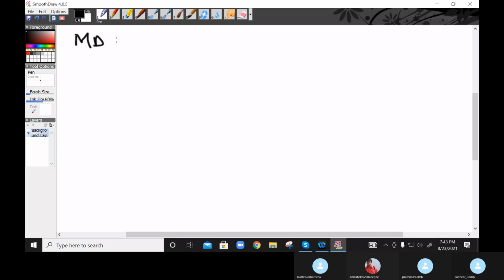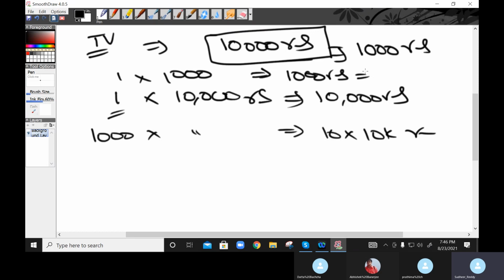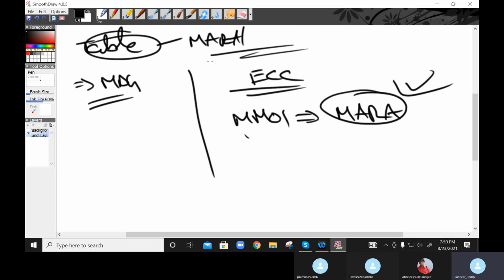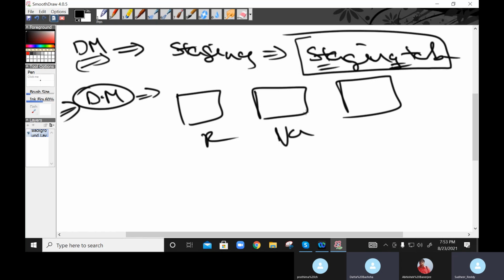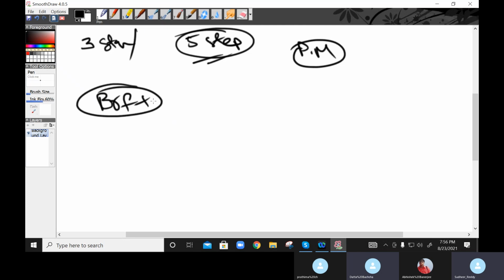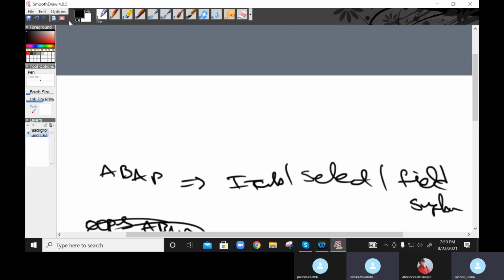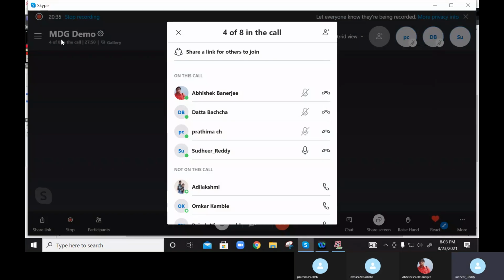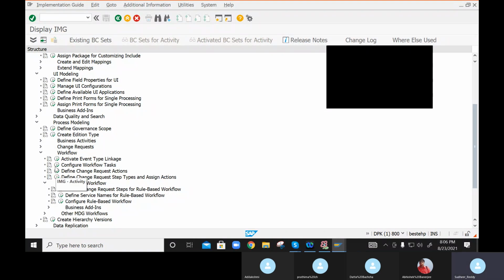SAP MDG Demo Ph: 9000366569